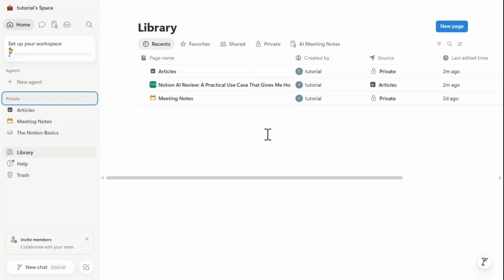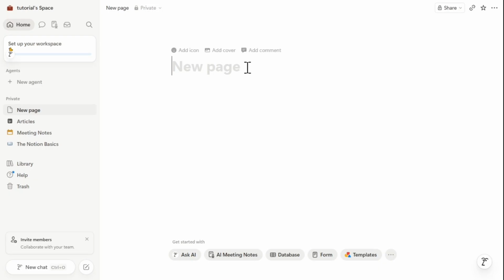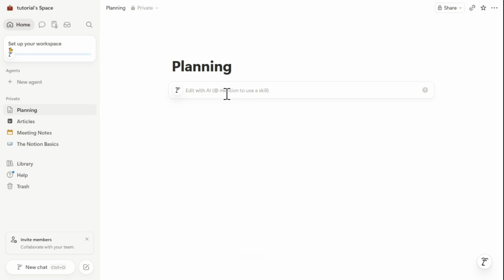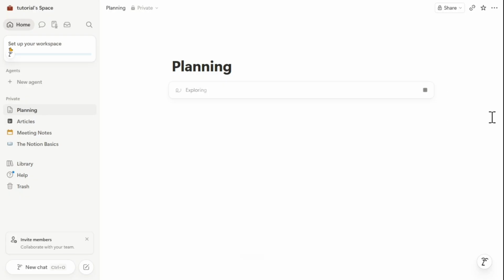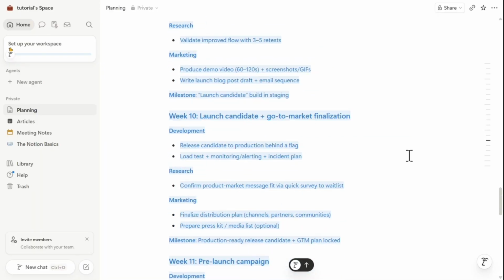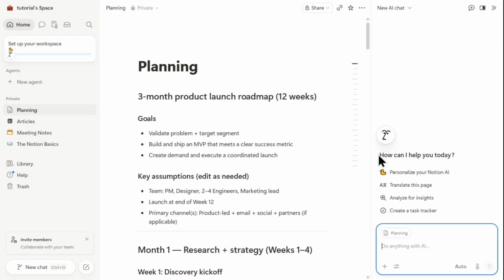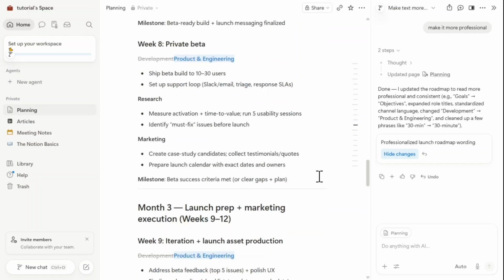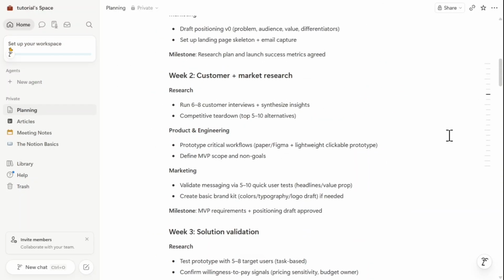Notion ai planning